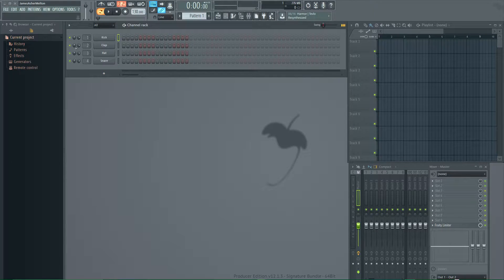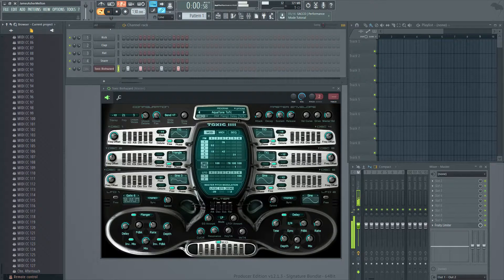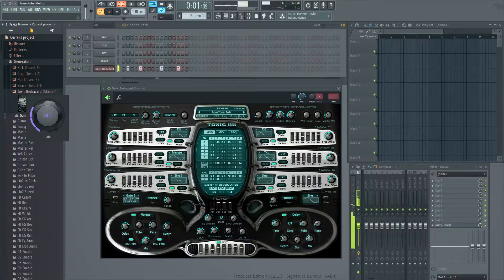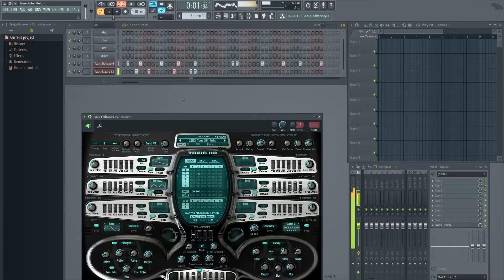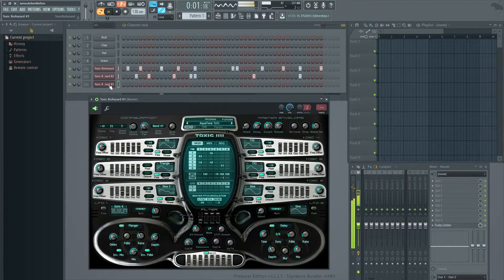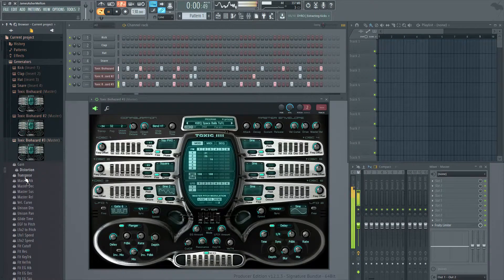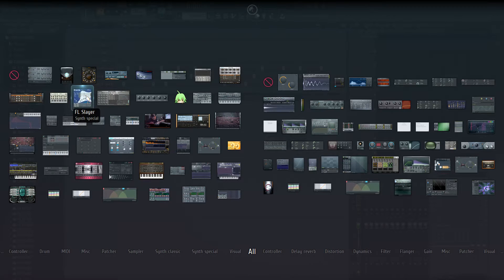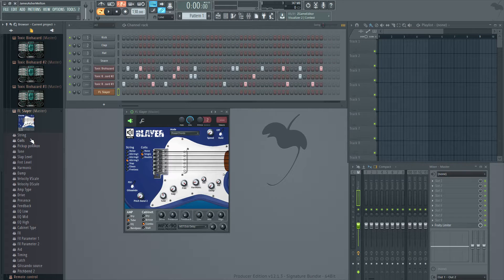Unreal Engine 4.12.5 Music Discovery FL Studio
I am updating to the latest Unreal Engine 4.12.5 today and while it updates I am playing with FL Studio to make Background music for my games.  I have discovered how to quickly get any sound you want with all of your Generators in FL Studio...